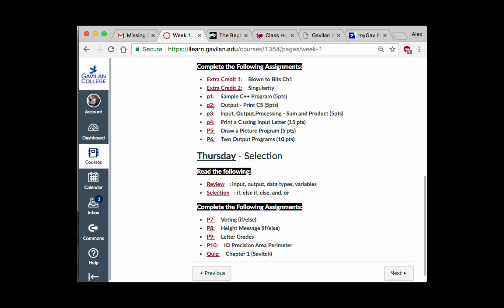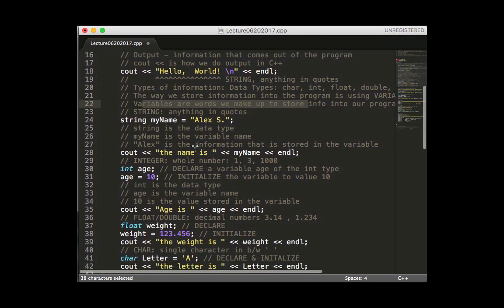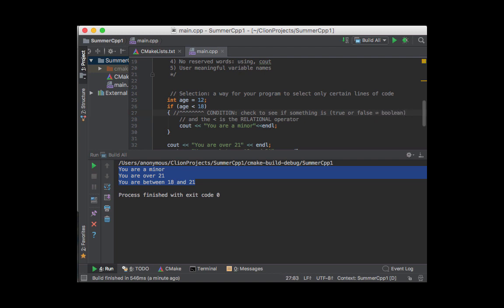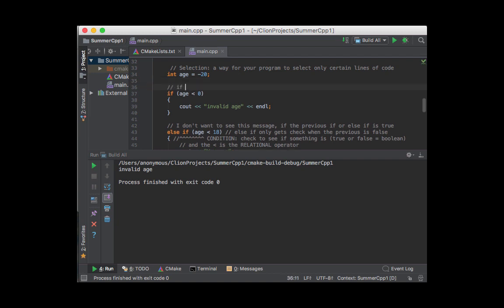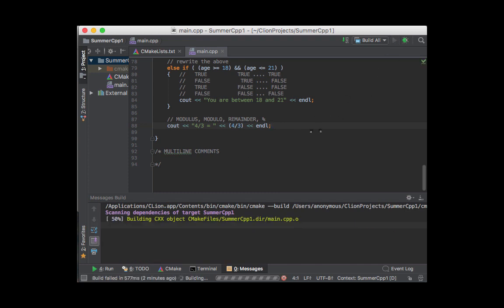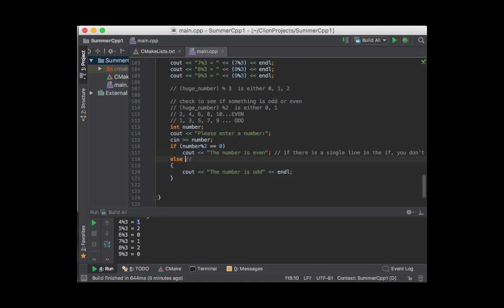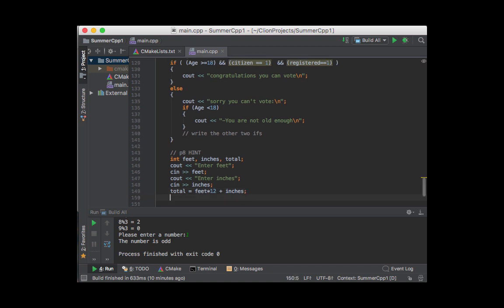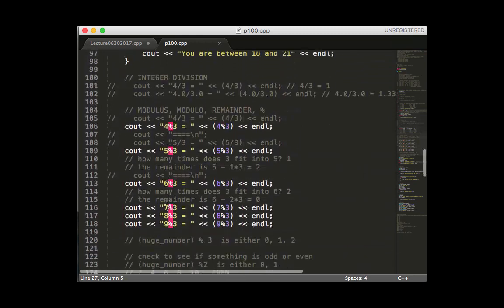CPP Selection 06222017